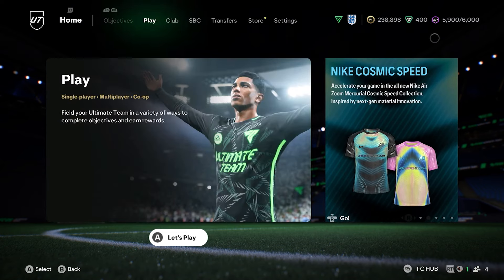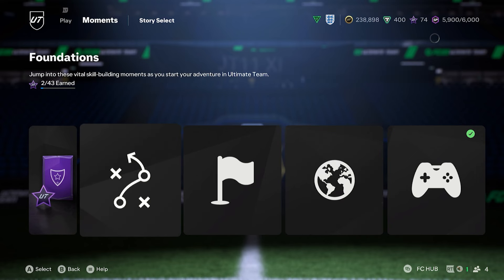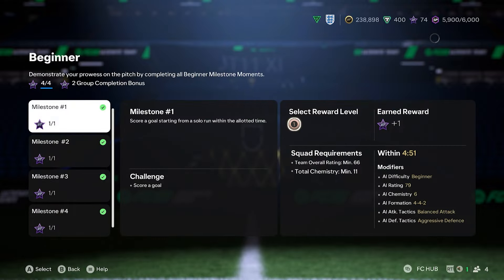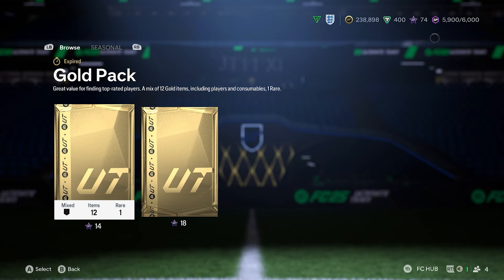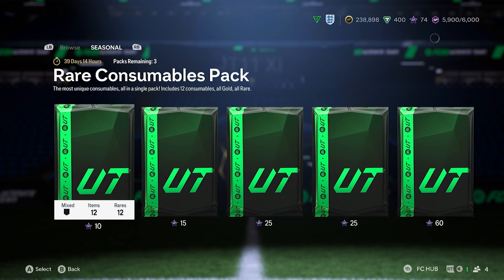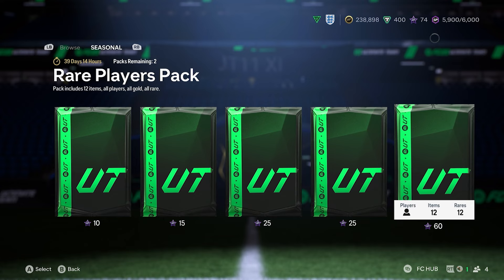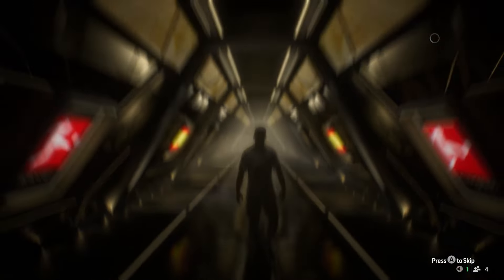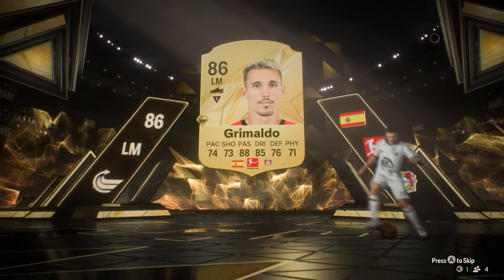How to Spend Fut Moments Stars in EA FC 25